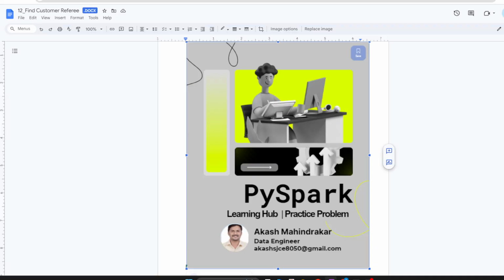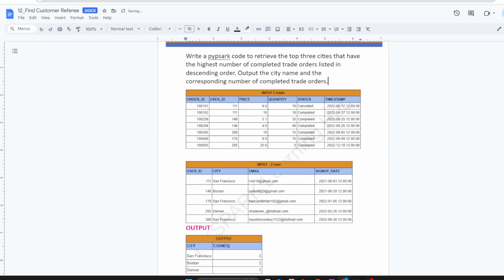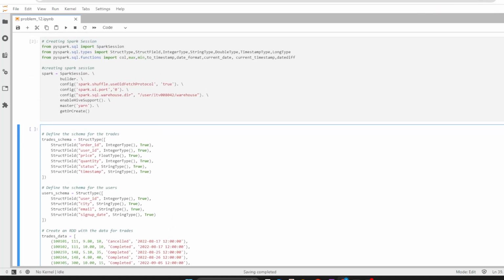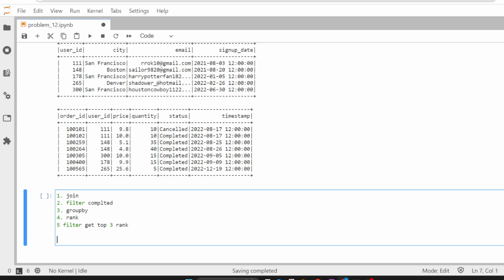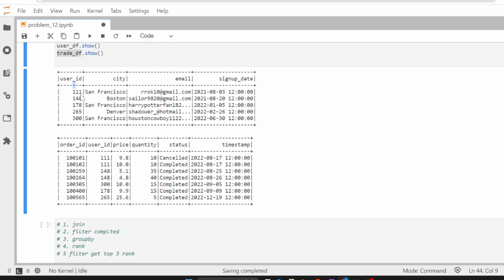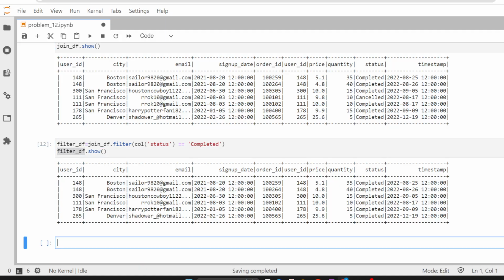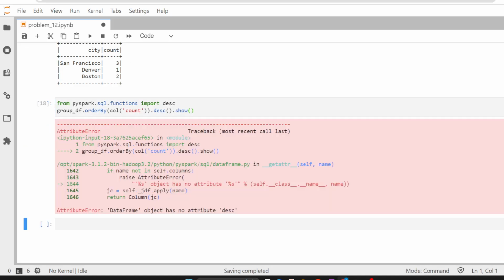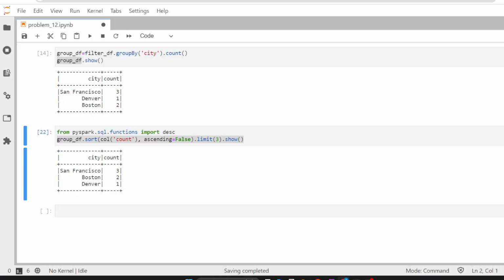12 Cities With Completed Trades need edit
🎯 PROBLEM STATEMENT
12_Cities With Completed Trades

Write a pypsark code to retrieve the top three cities that have the highest number of completed trade orders listed in descending order. Output the city name and the corresponding number of completed trade orders..

# Define the schema for the trades
trades_schema = StructType([
    StructField("order_id", IntegerType(), True),
    StructField("user_id", IntegerType(), True),
    StructField("price", FloatType(), True),
    StructField("quantity", IntegerType(), True),
    StructField("status", StringType(), True),
    StructField("timestamp", StringType(), True)

# Define the schema for the users
users_schema = StructType([
    StructField("user_id", IntegerType(), True),
    StructField("city", StringType(), True),
    StructField("email", StringType(), True),
    StructField("signup_date", StringType(), True)

# Create an RDD with the data for trades
trades_data = [
    (100101, 111, 9.80, 10, 'Cancelled', '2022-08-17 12:00:00'),
    (100102, 111, 10.00, 10, 'Completed', '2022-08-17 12:00:00'),
    (100259, 148, 5.10, 35, 'Completed', '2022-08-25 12:00:00'),
    (100264, 148, 4.80, 40, 'Completed', '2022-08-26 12:00:00'),
    (100305, 300, 10.00, 15, 'Completed', '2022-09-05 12:00:00'),
    (100400, 178, 9.90, 15, 'Completed', '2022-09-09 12:00:00'),
    (100565, 265, 25.60, 5, 'Completed', '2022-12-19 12:00:00')

# Create an RDD with the data for users
users_data = [

Key Concepts:
 📚 What You'll Learn:
 • DataFrame Joins
 • Filtering and Conditions in PySpark
 • Aggregations and Sorting
 • Efficient Code Structuring